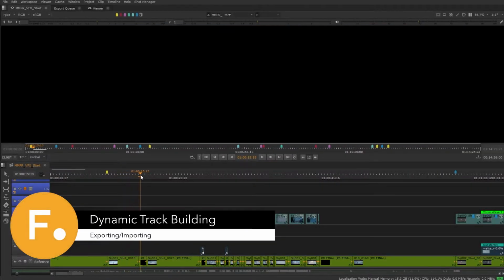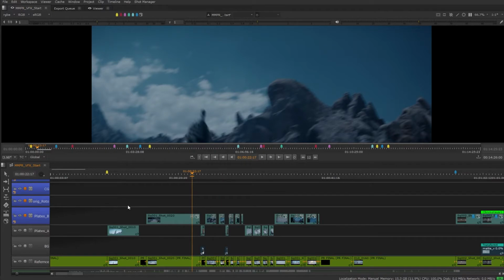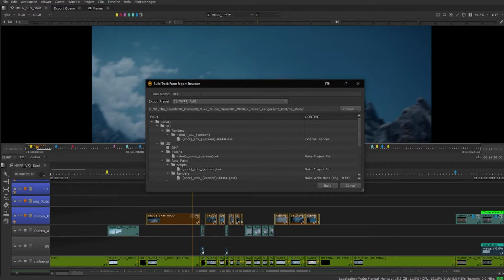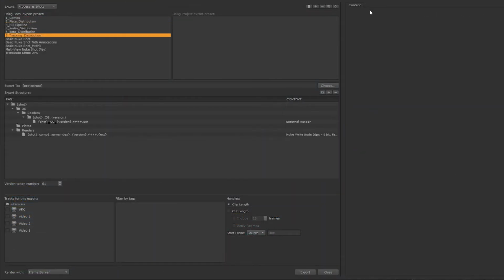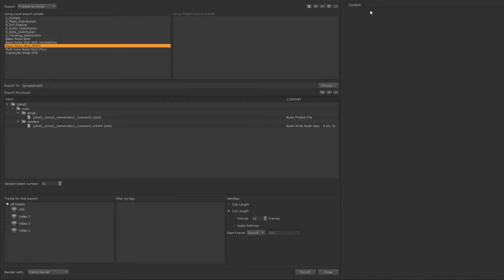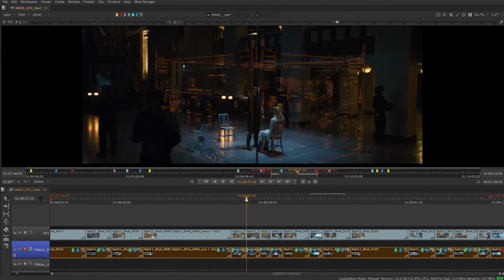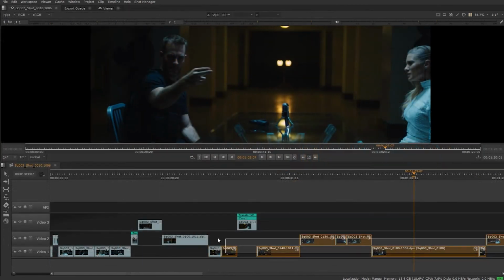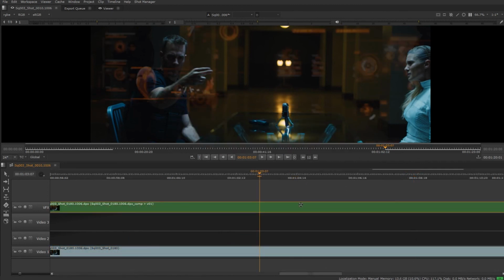Hiero and Nuke Studio Timeline for Editors | Exporting Media - 04 Dynamic Track Building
In this course, we'll take a look at the robust toolset for exporting out of Hiero, covering the various options for transcoding to different filetypes, as well as creating your own export templates so you can match your deliverables to specific pipeline requirements.